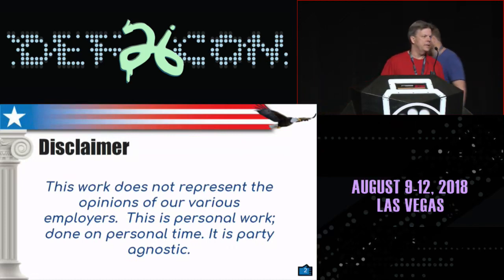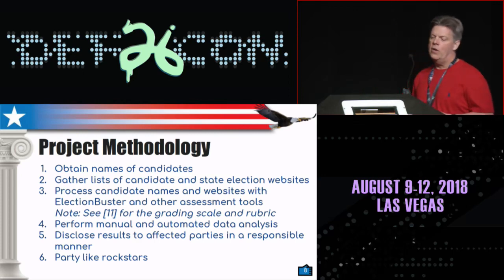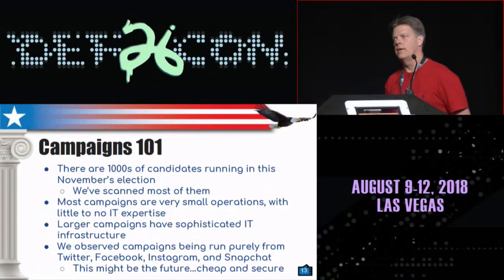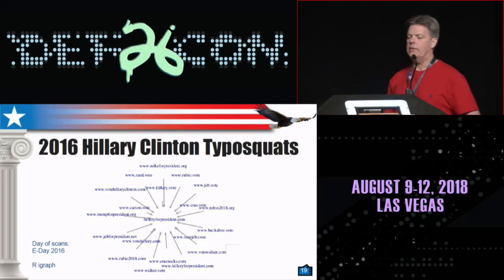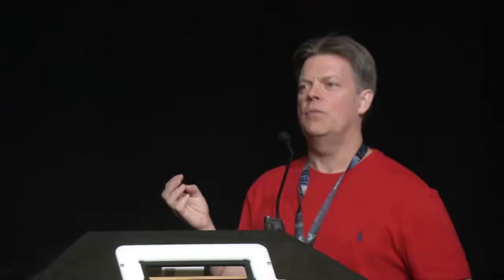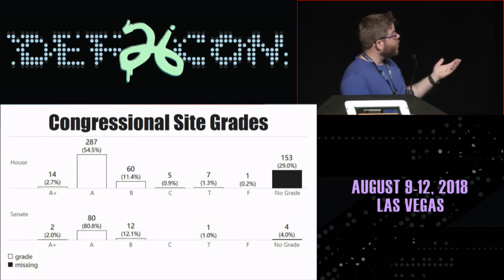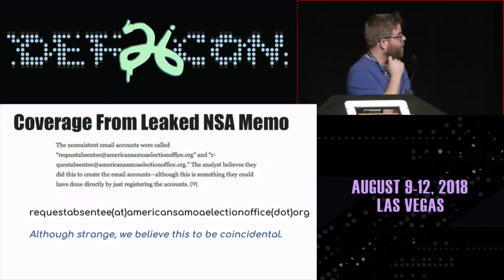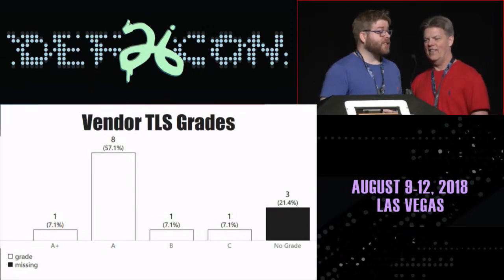Defending the 2018 Midterm Elections from Foreign Adversaries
Election Buster is an open source tool created in 2014 to identify malicious domains masquerading as candidate webpages and voter registration systems. During 2016, fake domains were used to compromise credentials of a Democratic National Committee (DNC) IT services company, and foreign adversaries probed voter registration systems. The tool now cross-checks domain information against open source threat intelligence feeds, and uses a semi-autonomous scheme for identifying fundraising and false flag sites via ensembled data mining and deep learning techniques. We identified Russian nationals registering fake campaign sites, candidates deploying defensive—and offensive—measures against their opponents, and candidates unintentionally exposing sensitive PII to the public. This talk provides an analysis of our 2016 Presidential Election data, and all data recently collected during the 2018 midterm elections. The talk also details technological and procedural measures that government offices and campaigns can use to defend themselves.